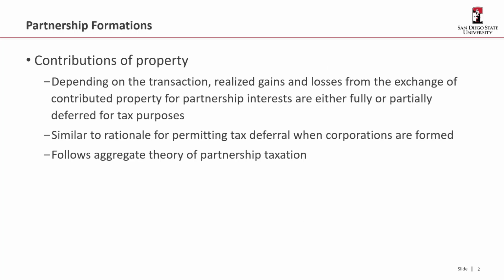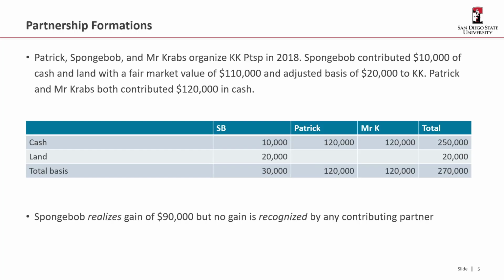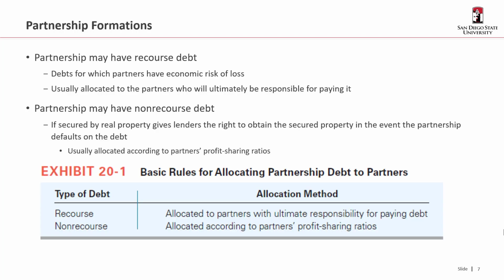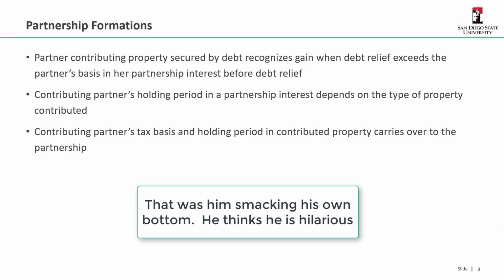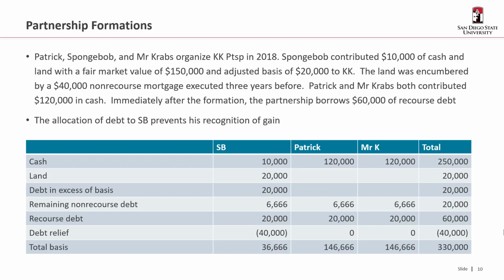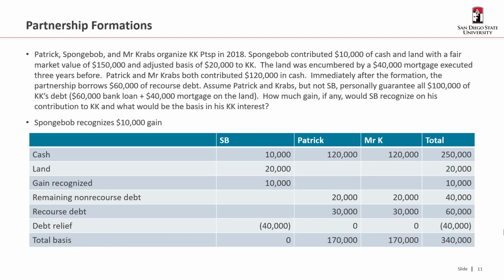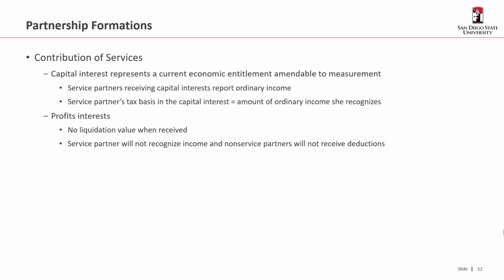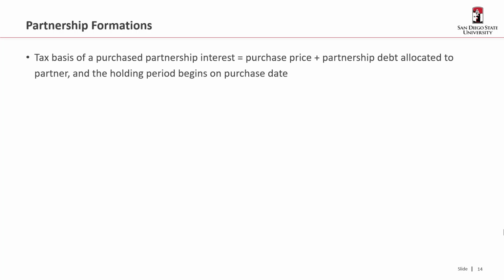ACCTG332 Video20B Partnership Formation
ACCTG332 Video 20B